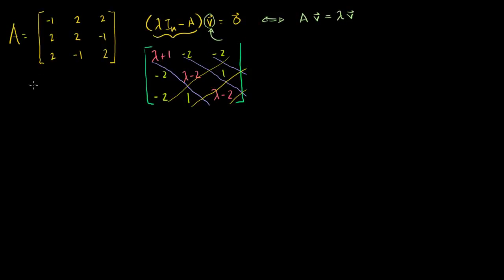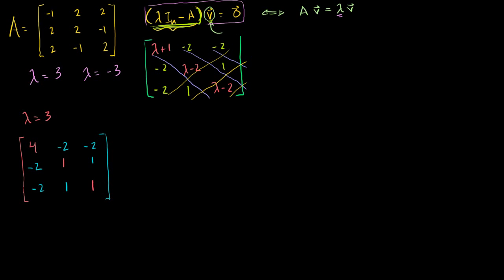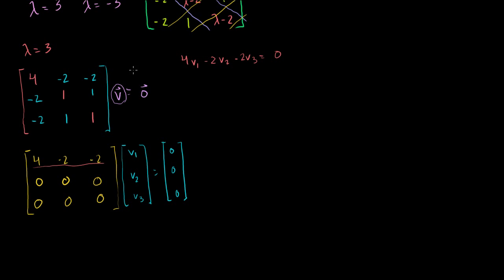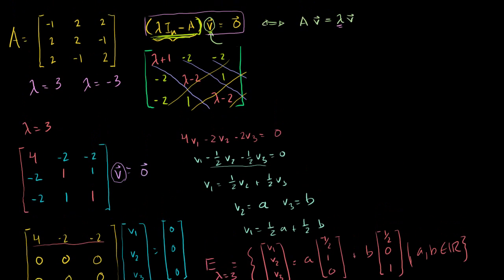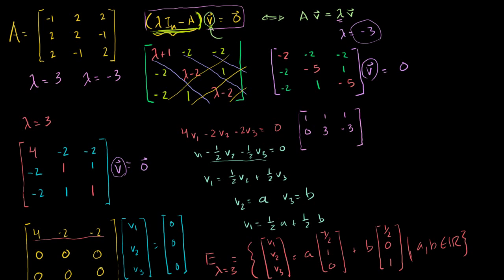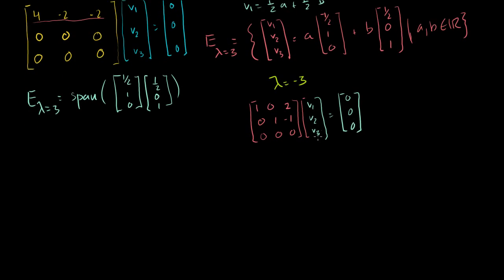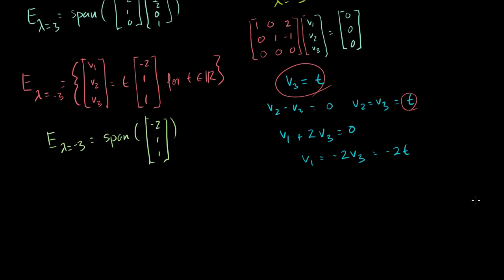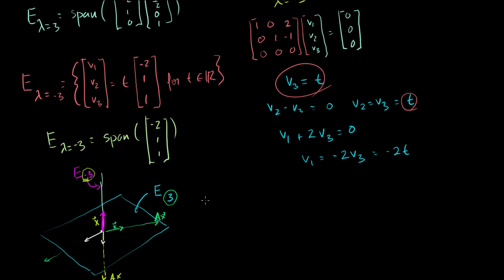137 Linear Algebra Eigenvectors and Eigenspaces for a 3x3 matrix